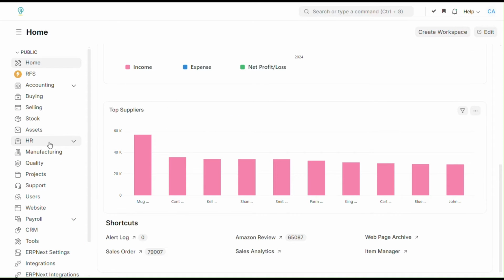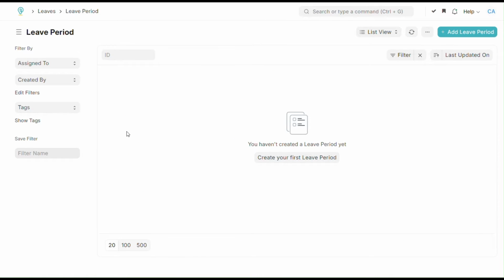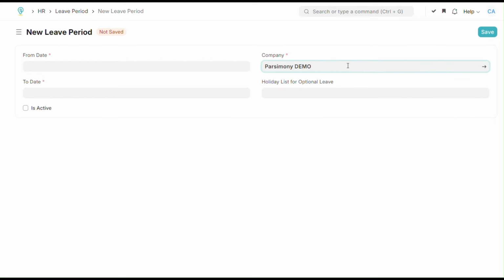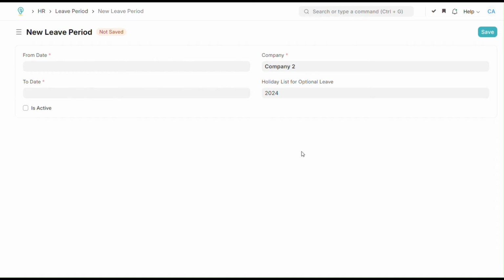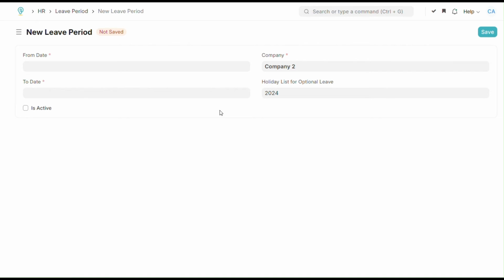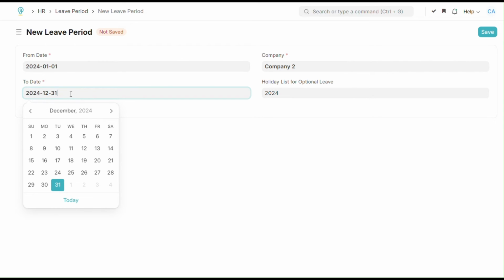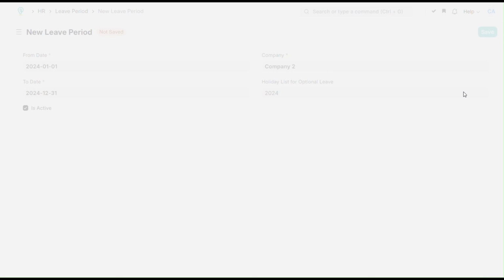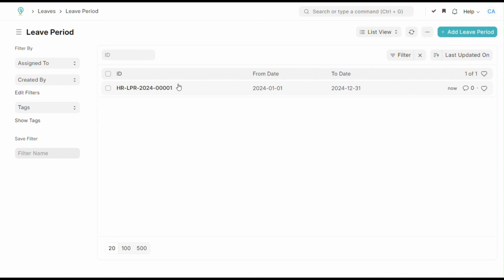How to Create Leave Period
Unleash your HR potential with Parsimony's Leave Period tool!

🌟 Dive into creating and managing leave periods effortlessly with step-by-step guidance. 📆 From setting start and end dates to customizing holiday lists, you'll master leave period administration like a pro. 💼 Elevate your HR skills and revolutionize time-off management with Parsimony – the ultimate HR companion! 🚀

to join our free online course!
Thank you for being a part of our educational community! 💌